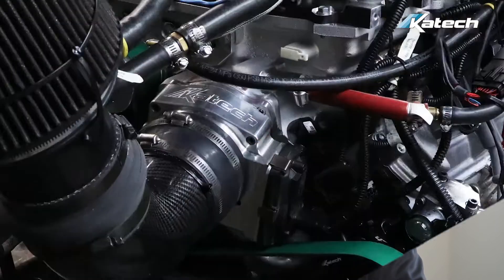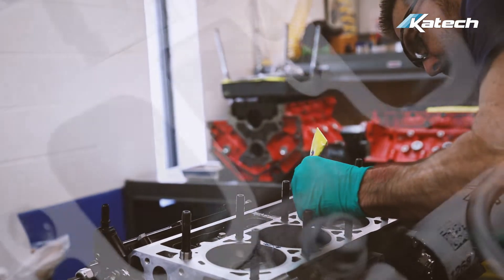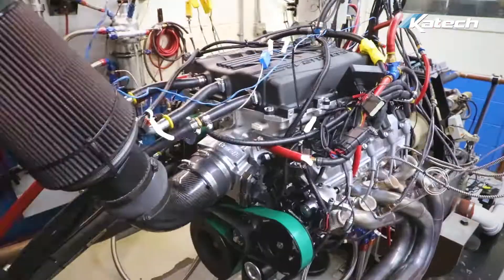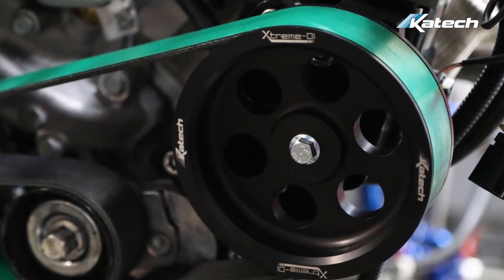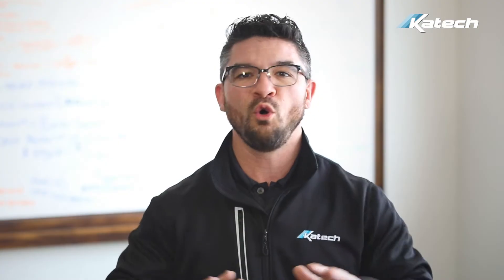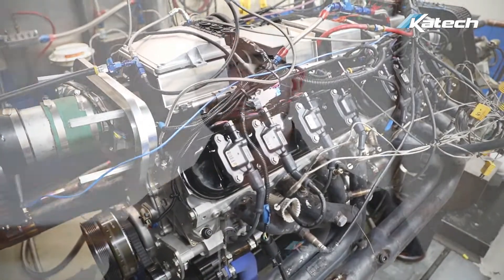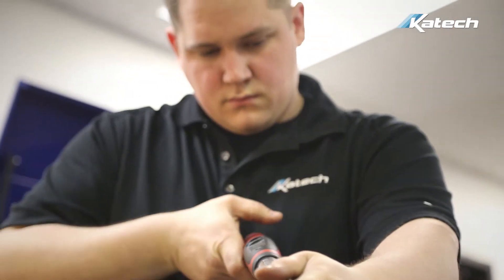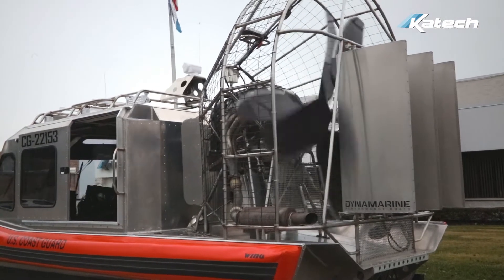Katech Builds Marine Engines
Katech is bringing extreme performance and exceptional durability to a new market: marine engines.

We're moving forward along two paths: enhancing the outstanding LT5 engine with Katech performance technology to deliver “plug-and-play” marine engines; and working with our customers to build entirely new custom engines that they envision.

You’ve known us for what we do on the track, you’ll now also know us for what we do on the water.